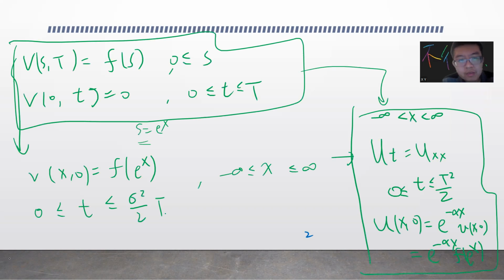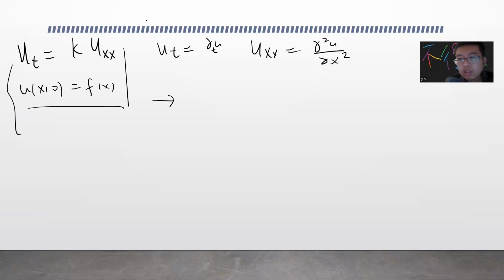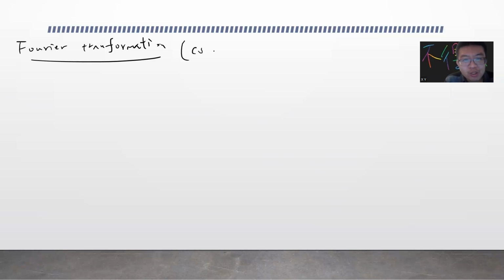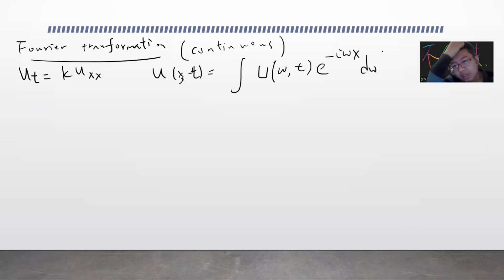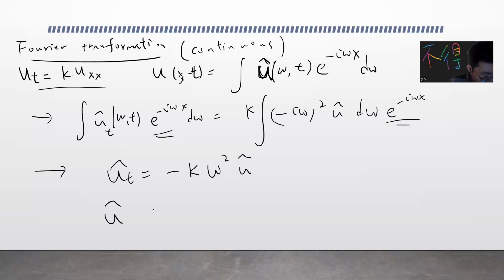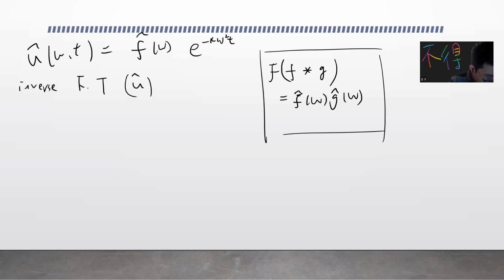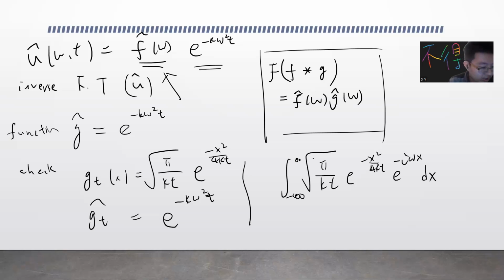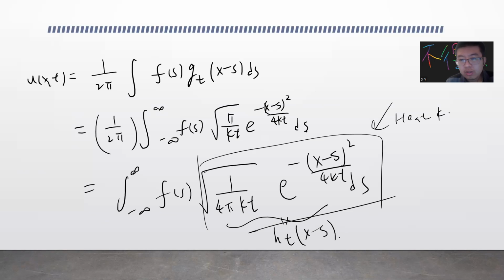Solving Heat equation (partial differential equation) and heat kernel